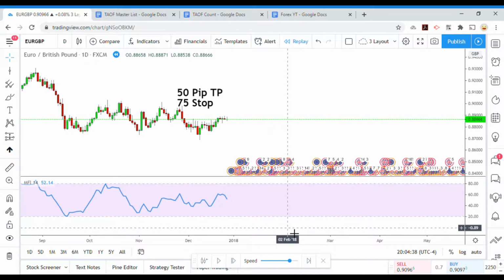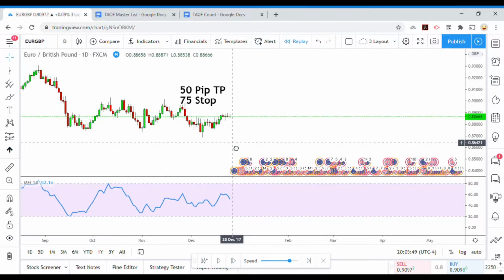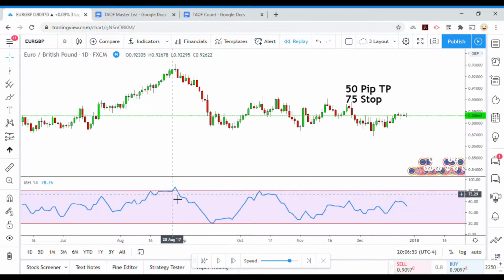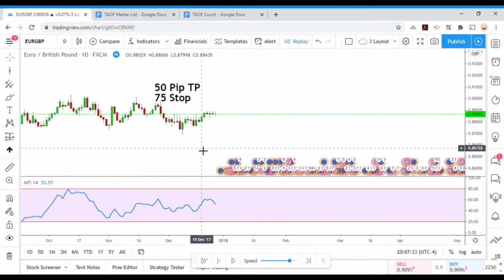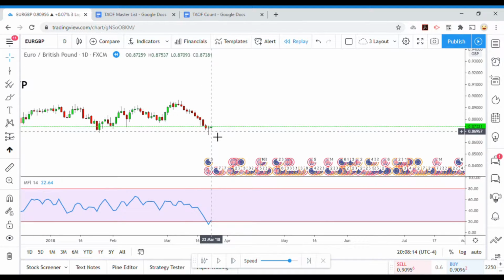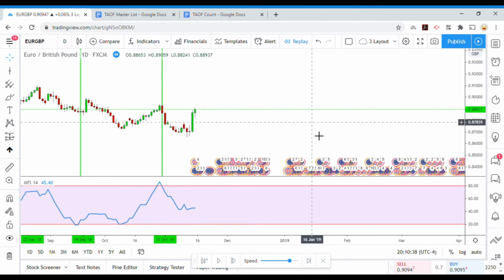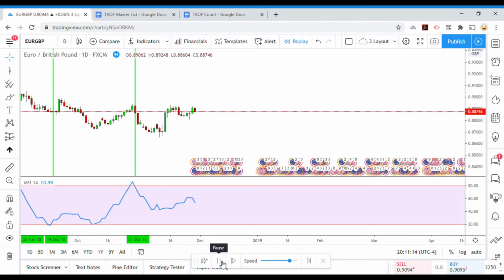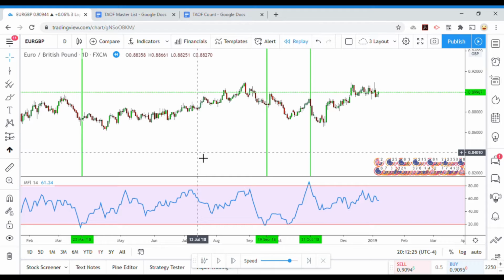Money Flow Indicator Testing